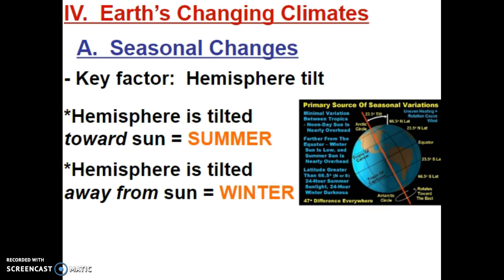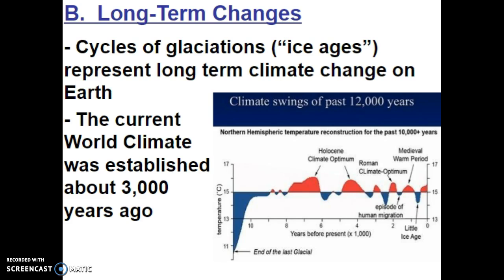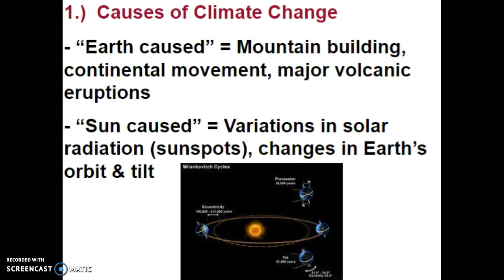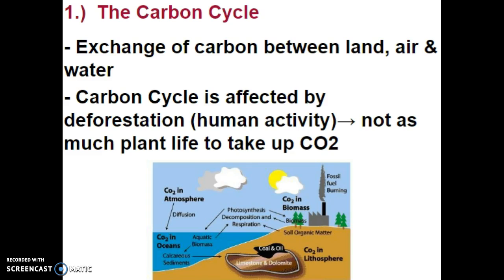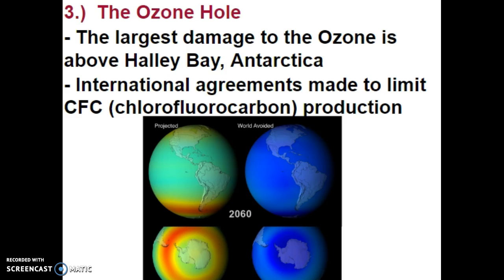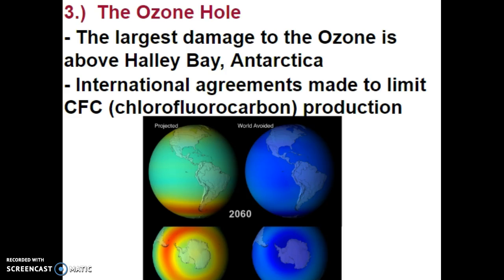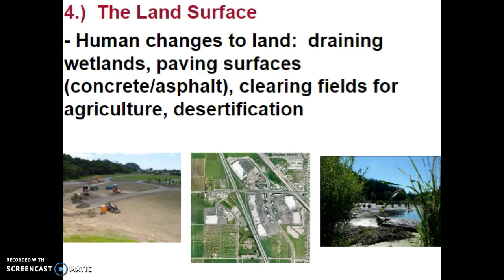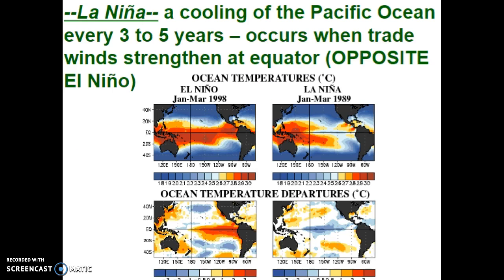VIDEO SCREENCAST P.S 2 Ch. 17: Weather & Climate (part 4)